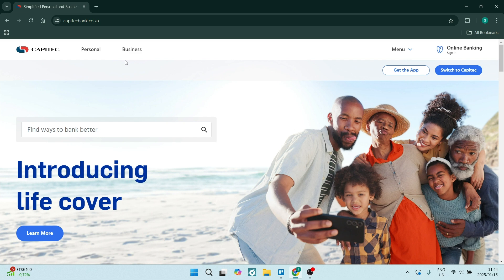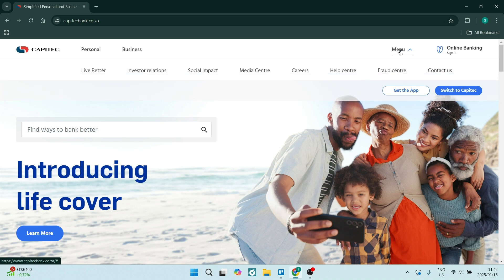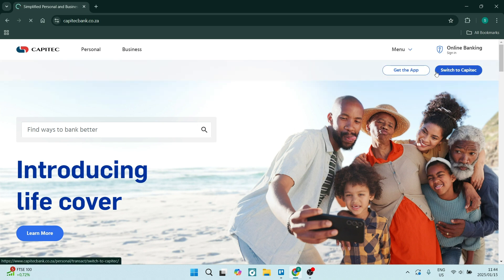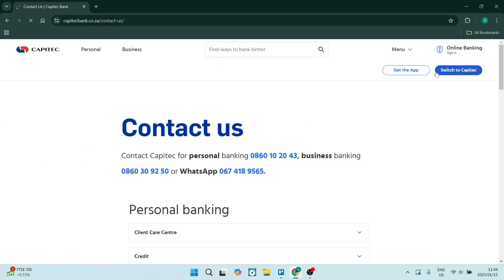How to Delete Savings Plan on Capitec App | Capitec Tutorial 2025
In this video "How To Delete Savings Plan On Capitec App," we guide users in managing savings effectively within the application, showing them easy steps to delete unwanted savings plans when necessary—whether it's due to changing financial goals or needing more flexibility in budgeting strategies moving forward! We walk through each step, clearly highlighting important considerations before making changes, ensuring users feel confident about the decisions taken regarding their finances overall! This tutorial empowers individuals to take control over their savings plans, adjusting them according to personal circumstances as they evolve over time!

Timestamps

Intro – 00:00 – 00:08
Deleting Savings Plan on Capitec App – 00:09 – 01:19